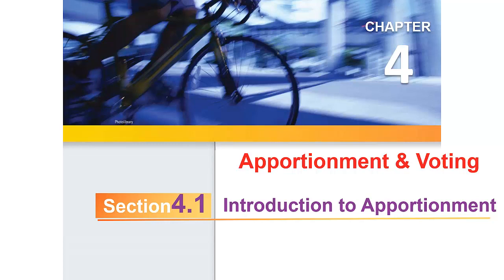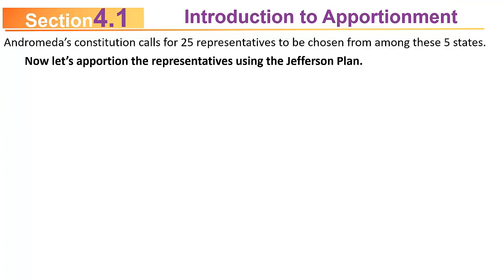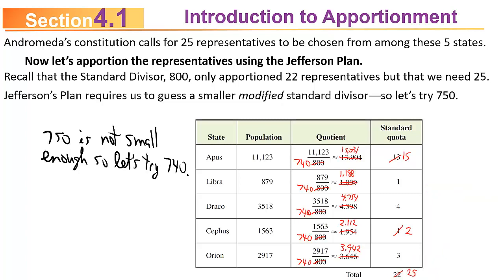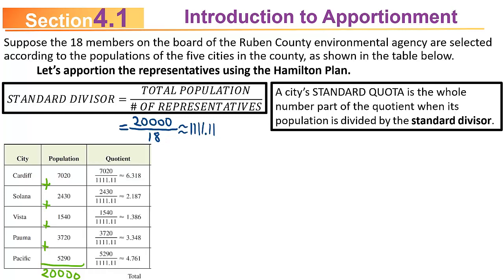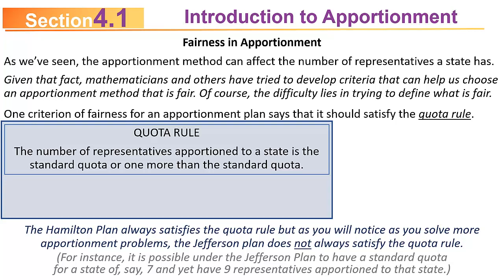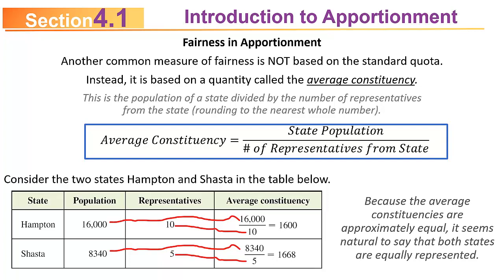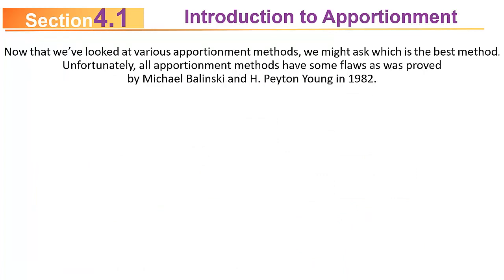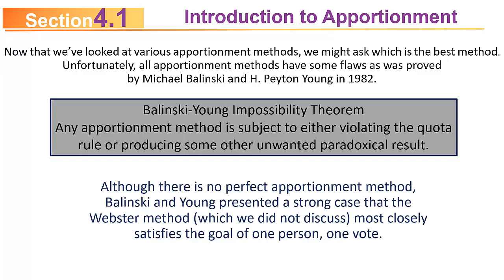MATH 110 Sec 4.1 (F2019): Intro to Apportionment